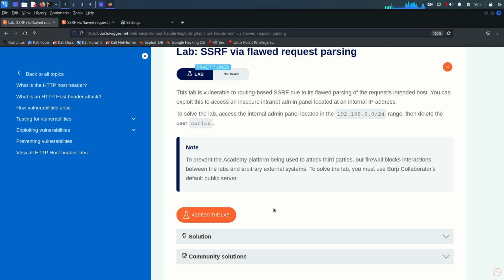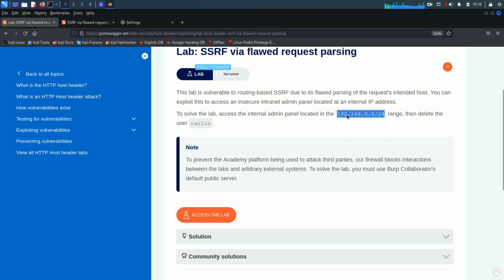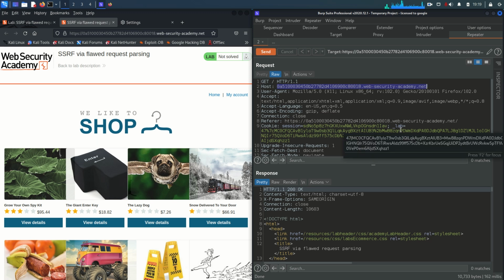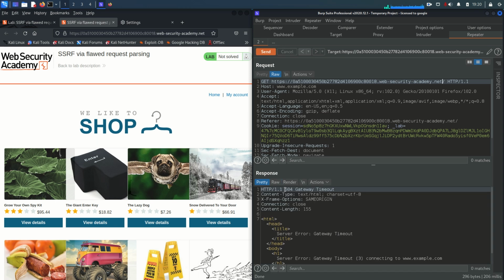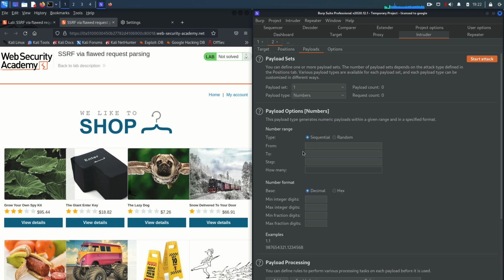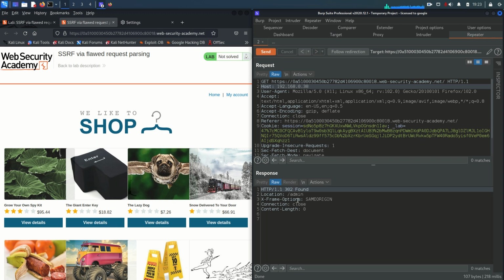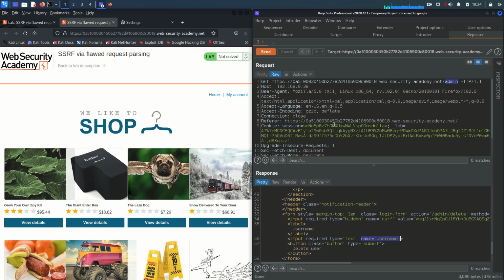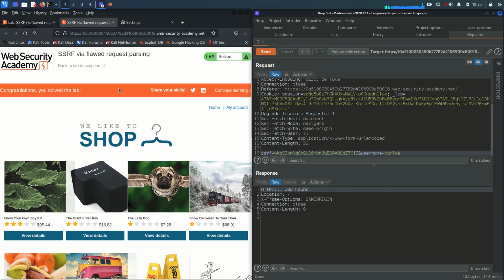SSRF via flawed request parsing - Lab#05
In this video, we exploit a Server-Side Request Forgery (SSRF) vulnerability caused by flawed request parsing. The lab demonstrates how improper handling of host headers or URLs can lead to routing requests to internal systems — a serious security risk.

🔍 What You'll Learn:
How flawed request parsing can lead to SSRF
Exploiting parsing bugs to access internal services
Techniques to access admin panels on internal IPs (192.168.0.x)

📌 Lab Objective: Exploit the SSRF to reach an internal admin panel at a private IP address, then delete the user carlos.

🔐 Security Topics: SSRF, host header manipulation, IP routing, parsing bugs, intranet exploitation